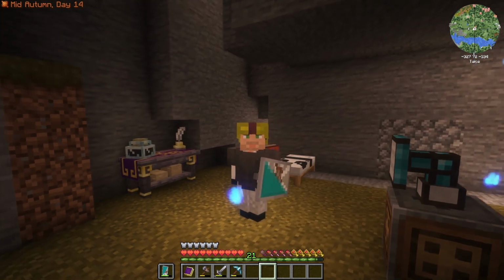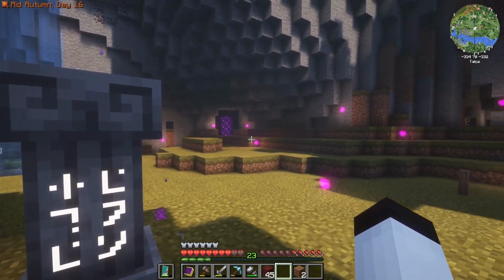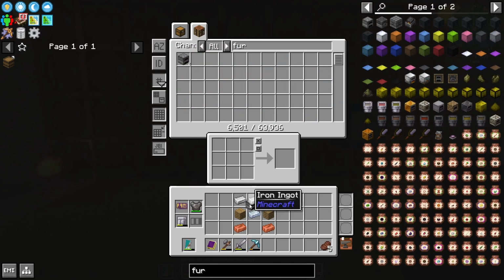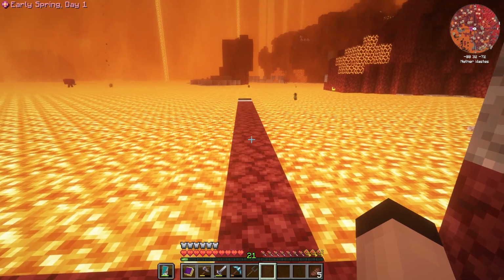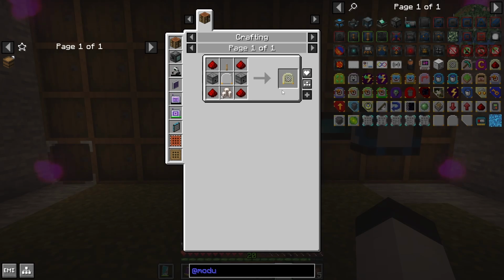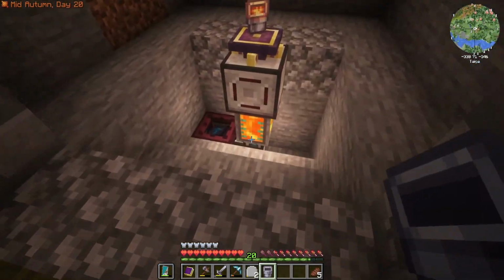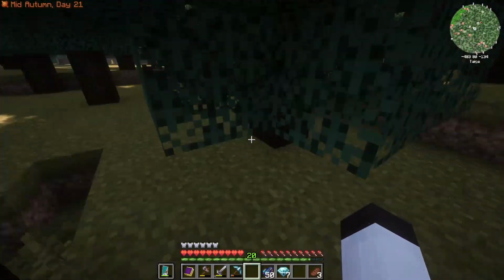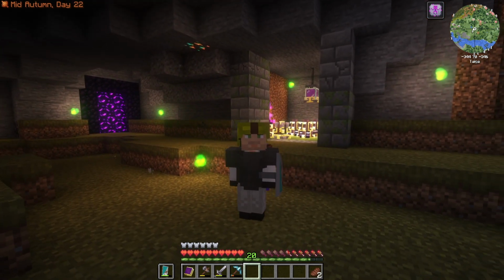Craftoria - 03 - FLIGHT de ARS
In this fun video, I work on getting together everything I need for FLIGHT!